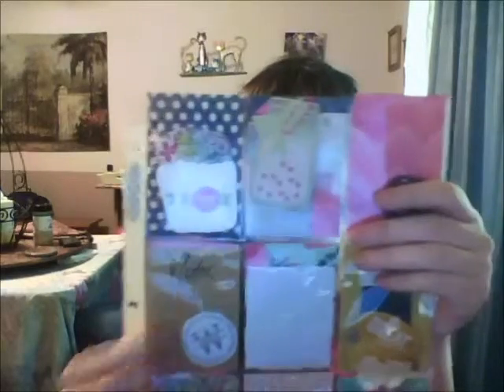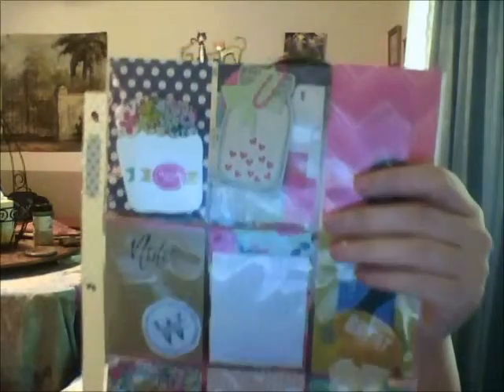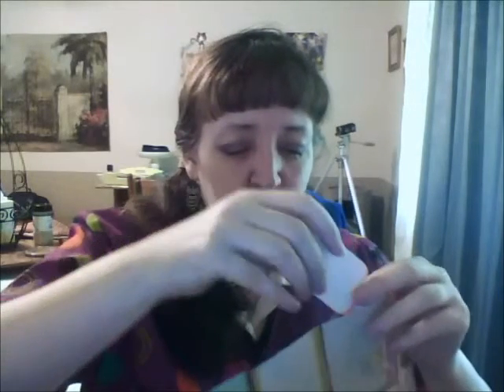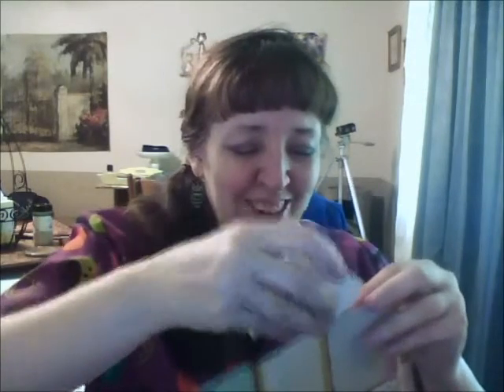Thank You For The Pocket Letters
Thank you, LoreeB and Jacque!